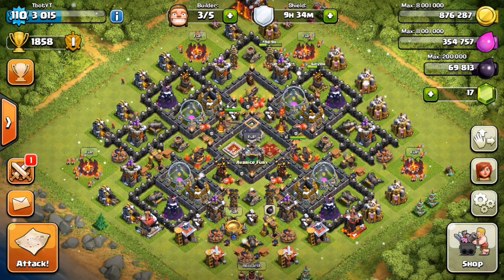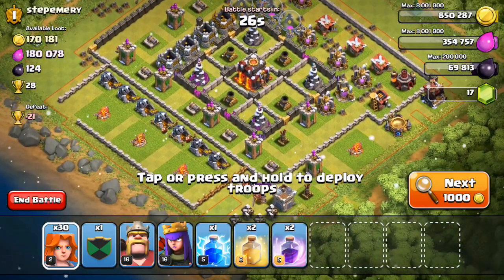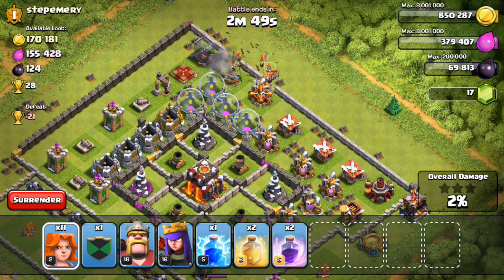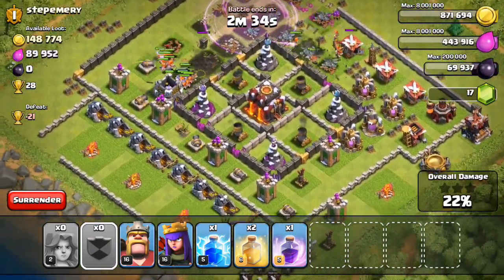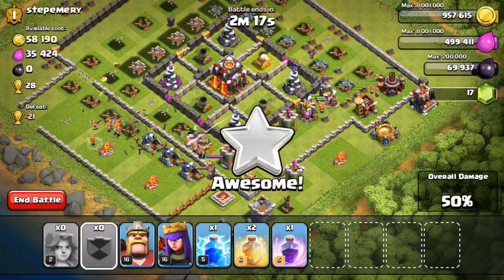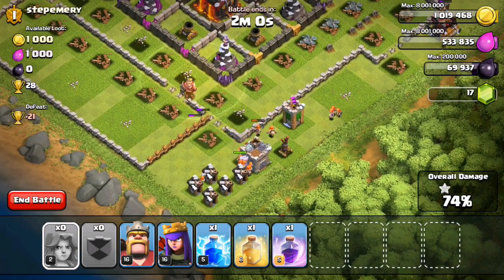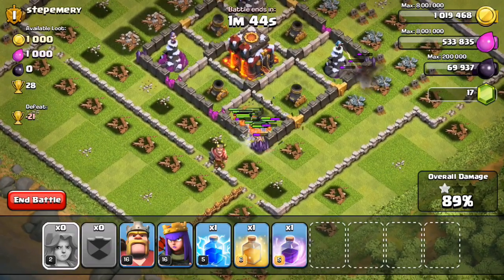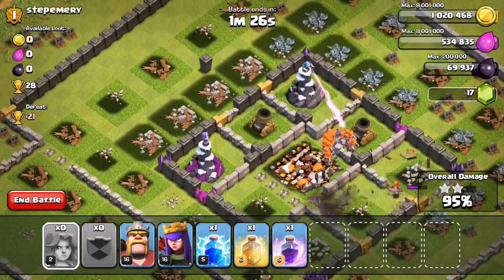VALKYRIE PENETRATION! 34 VALKYRIE 3 STAR GEMMED BASE (CLASH OF CLANS)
Clash Of Clans Free Gems! - Clash Of Clans W/ TBOT! Clash Of Clans Bases TH7/TH8/TH9 (Trophy & Farming) For Clash Of Clans. This is an epic 34 all valkyrie raid 3 starring a gemmed town hall 10 base in clash of clans.

Video Song:
Song Name
Song Link

Category: Games
Updated: 10 June 2014
Version: 6.108.5
Size: 53.3 MB